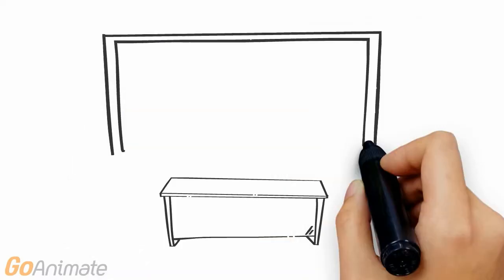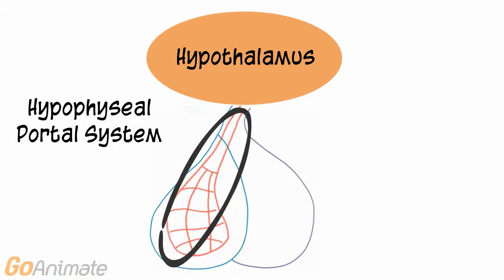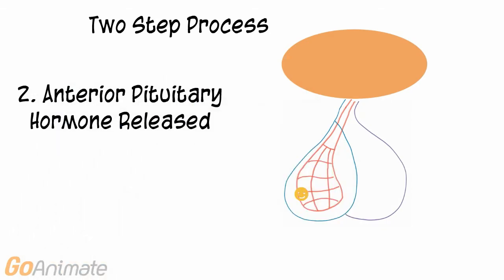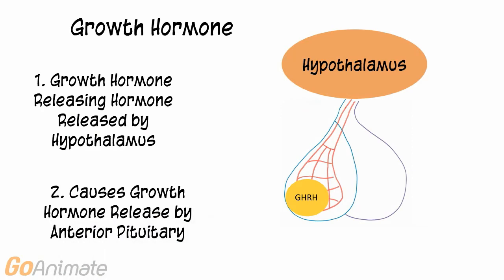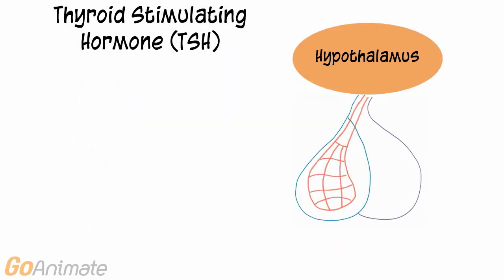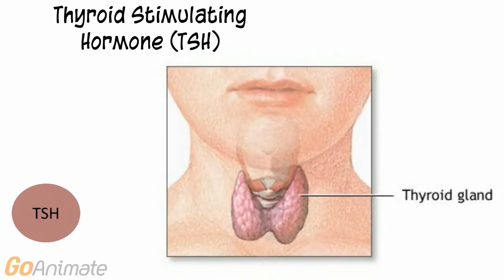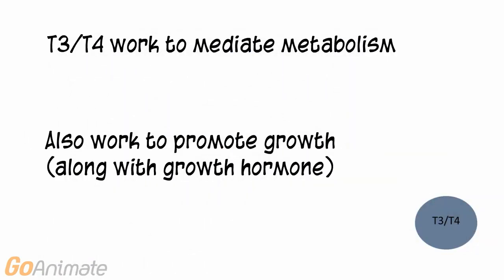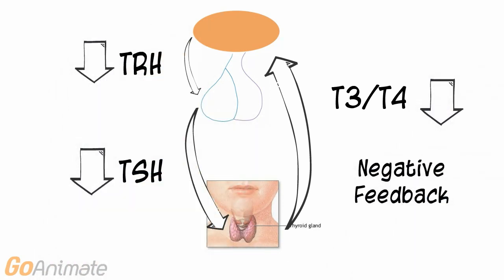Endocrine System: Growth Hormone and Thyroid Stimulating Hormone (v2.0)